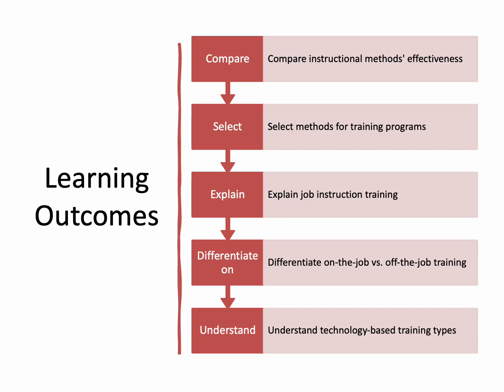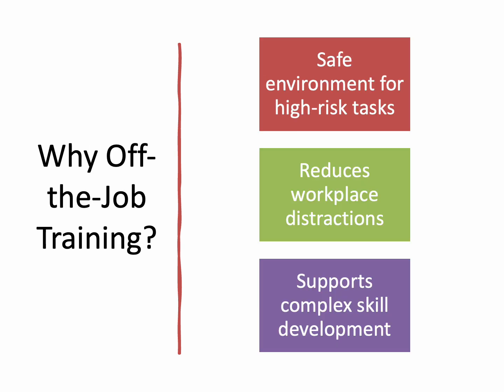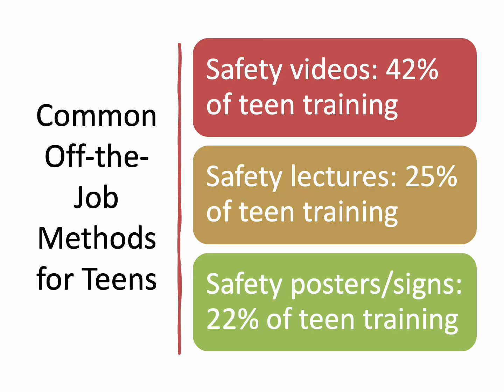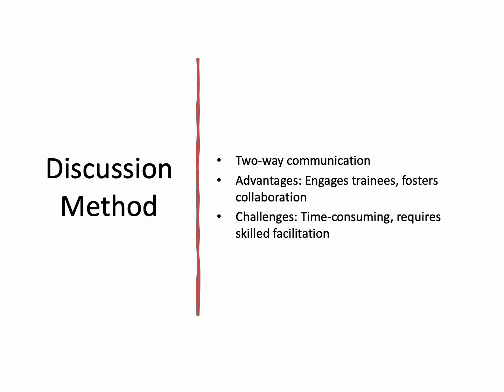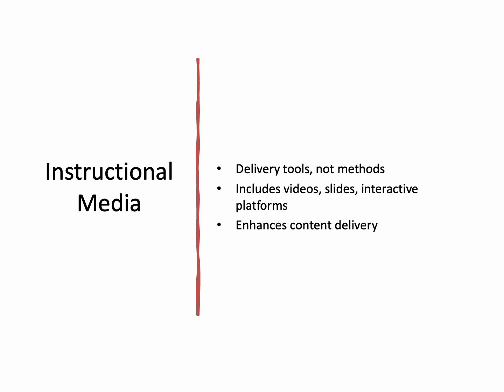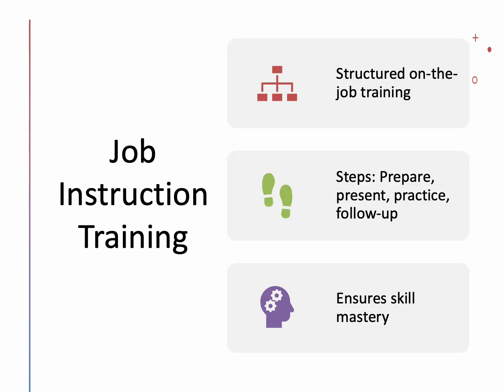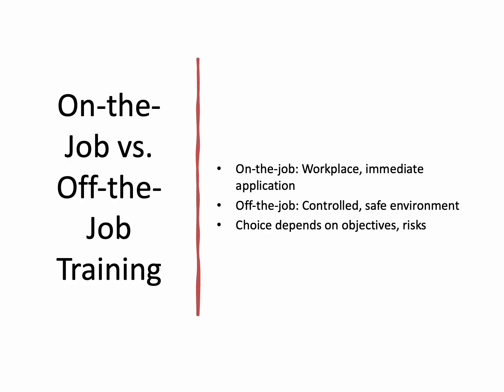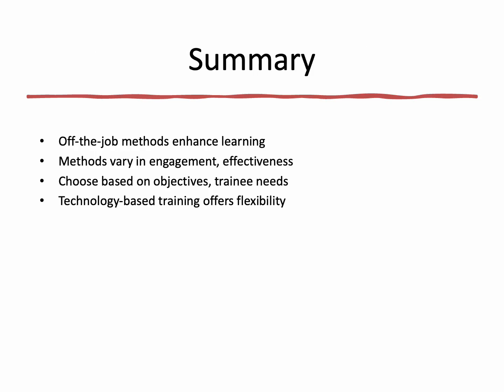5 - Off-the-Job Training Methods. Peivand Pirouzi, Ph.D.